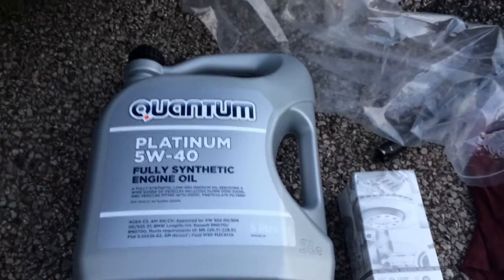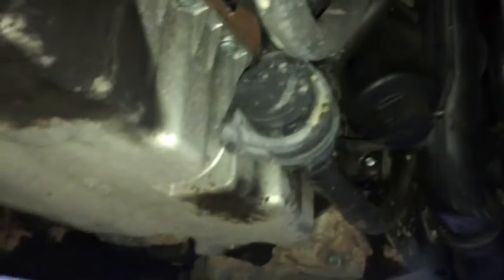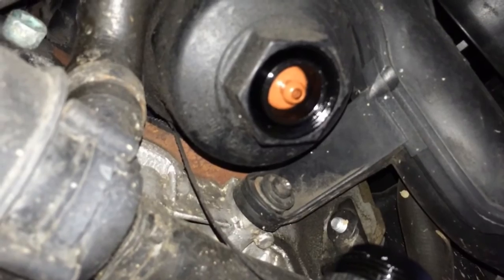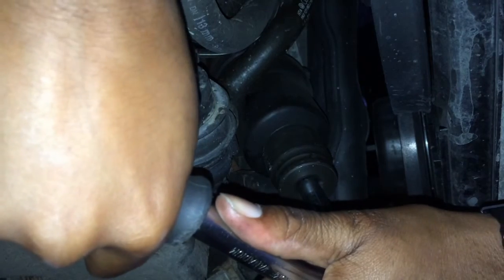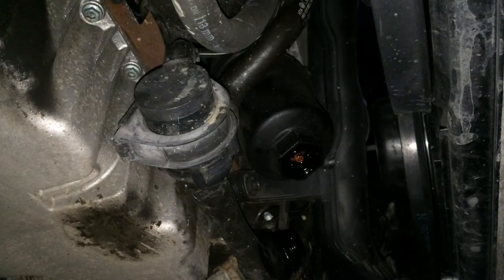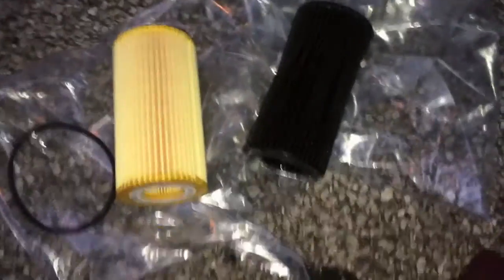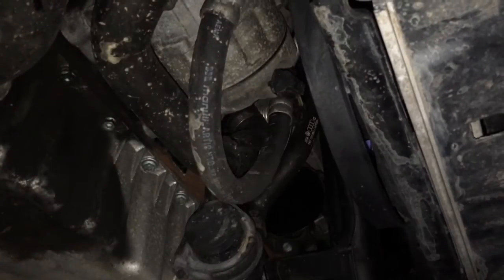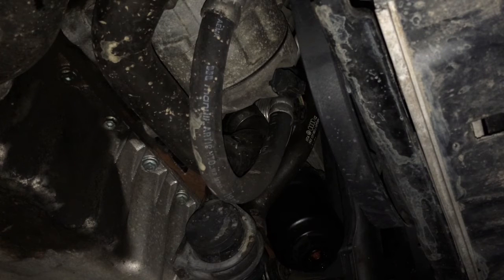Audi VW Seat Skoda 2 0TFSI Oil Filter Change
Oil Filter change on VAG 2.0TFSI Engine 2005
Time: 2:15 onwards!
- Support Me!
CAMERA USED
MACBOOK USED TO EDIT VIDEO

(All Audio Tracks Prod. by $anchasarus) - @Mr_Nunesz